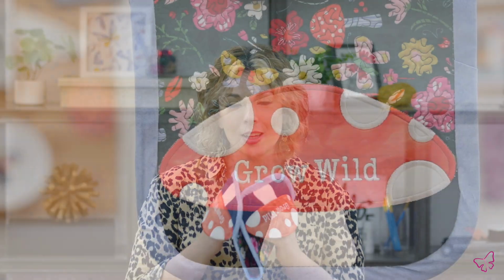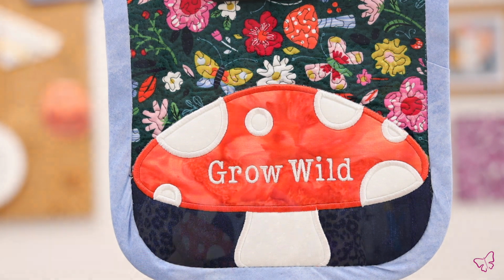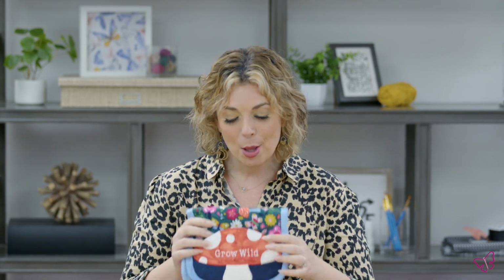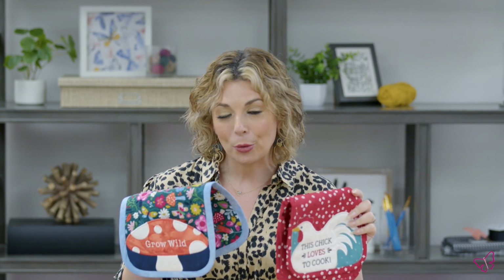Double Pocket Pot Holders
Join Drea as she shows you the Double Pocket Pot Holders that have you ready to prepare your next meal! You'll be itching to get into the kitchen with the fun sayings on these pot holders!